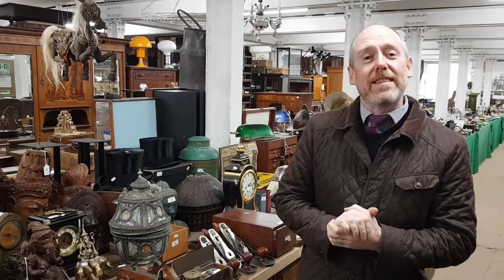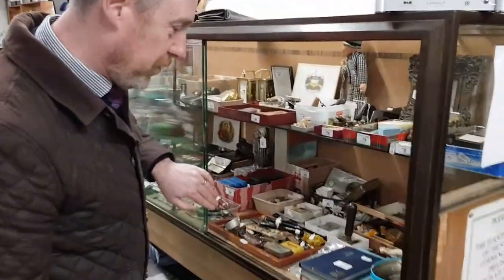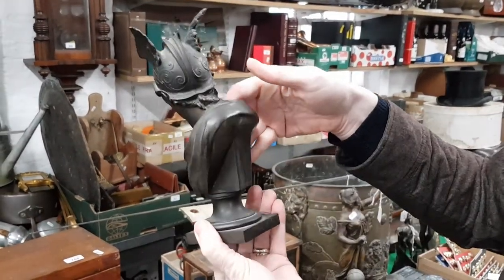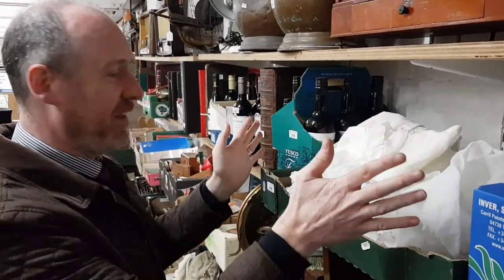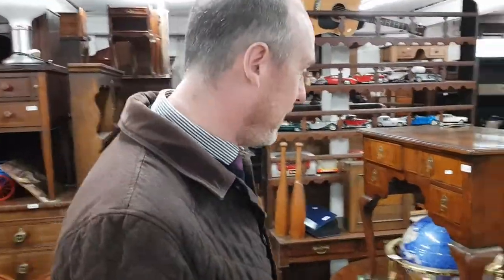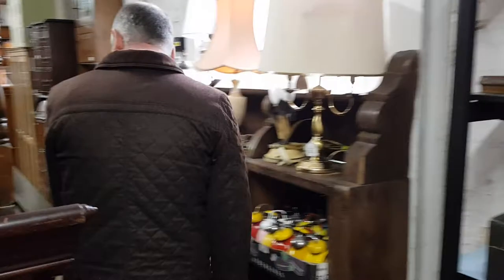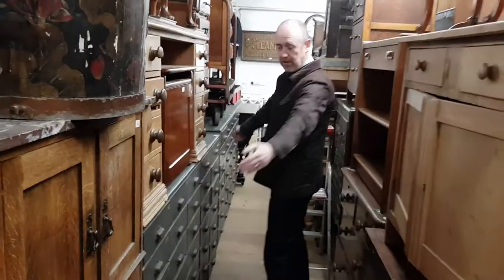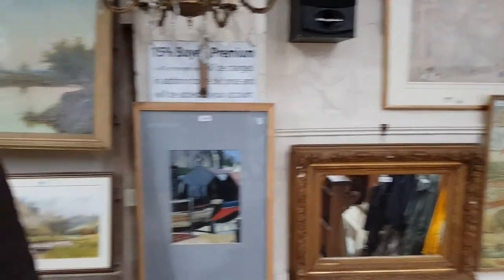Another Record-Breaking General Sale Auction with BBC's Antiques Road Trip!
For the second month in a row we have yet another record-breaking General Sale, with nearly 1700 lots to sell you in 1 day!

Plenty of fantastic and very interesting lots in this sale, so well worth a browse through the catalogue.

You can find all of the lots illustrated on our website at burstowandhewett.co.uk